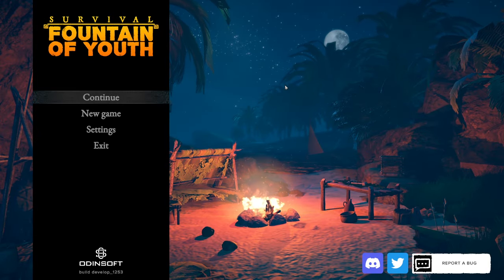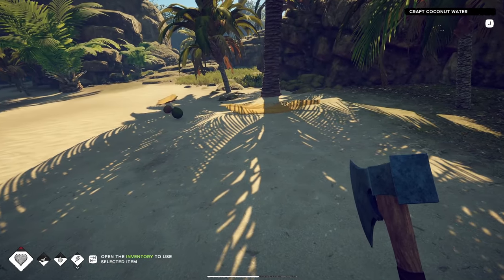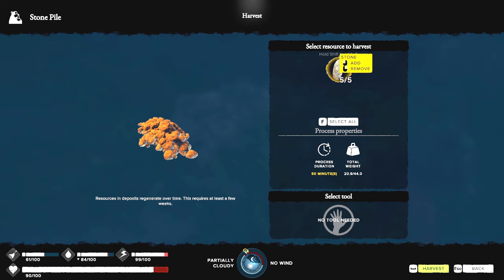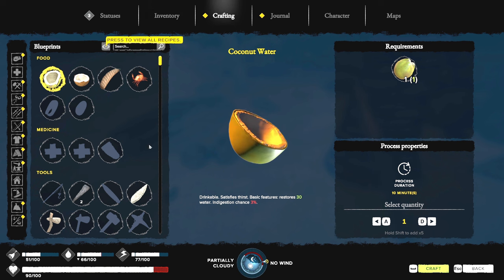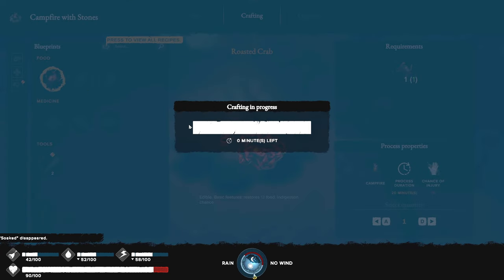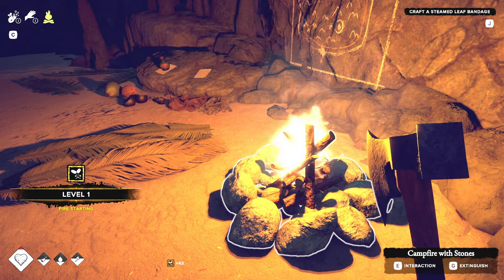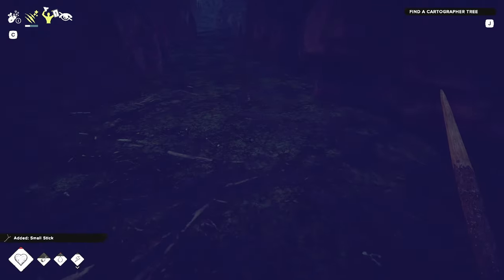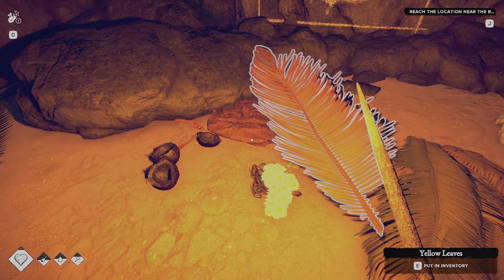Open World Survival Day One | Survival Fountain of Youth Gameplay | Part 1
Survival: Fountain of Youth Gameplay Let’s Play - Survival: Fountain of Youth is a challenging single-player open-world survival game set on Caribbean islands.

Thank you to the devs for sending me a key